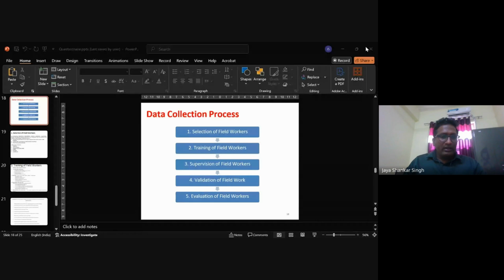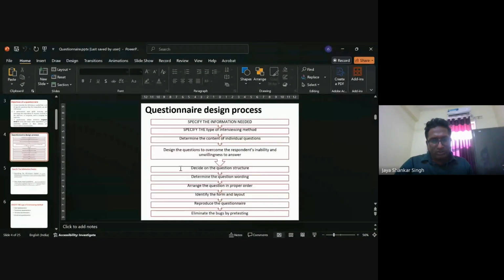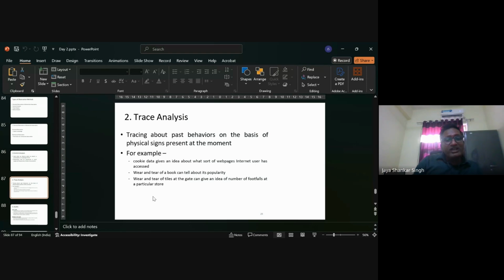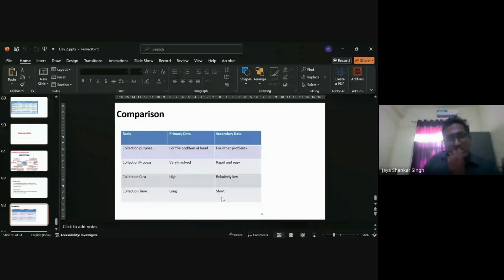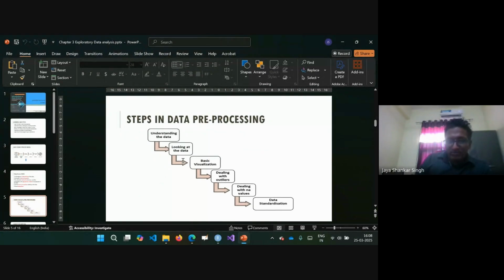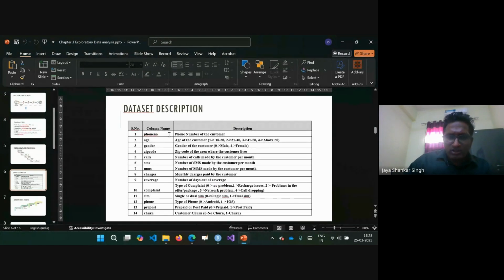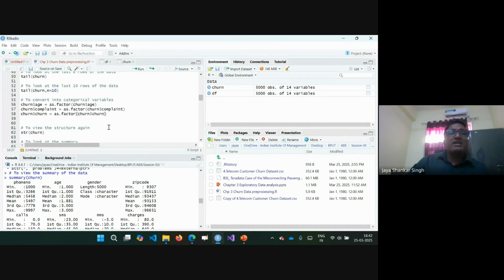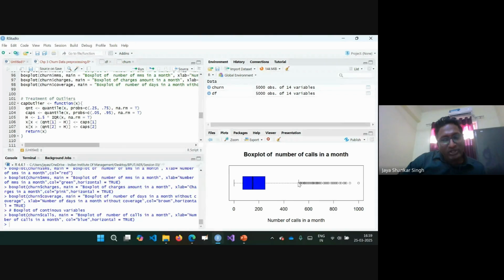BPUT FDP-RMGW 2025 | Day 2 Session 6 | Secondary Data and Big Data Sources | Dr. Jaya Shankar Singh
Session 6: Secondary Data and Big Data Sources
Title: BPUT FDP-RMGW 2025 | Day 2 Session 6 | Secondary Data and Big Data Sources | Dr. Jaya Shankar
Singh
 Description:
 This session from the BPUT Faculty Development Programme on Research Methodology and Grant
Writing (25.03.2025) features Dr. Jaya Shankar Singh discussing Secondary Data and Big Data Sources.
The session explores the importance and challenges of using secondary data and provides an
introduction to big data tools. Faculty members will learn how to effectively incorporate existing data into
their research and understand emerging big data approaches.
 Organized by Biju Patnaik University of Technology, Odisha in association with Association of Indian
Universities - Academic and Administrative Development Centre (AIU-AADC-BPUT).